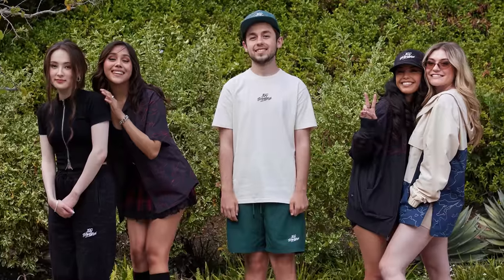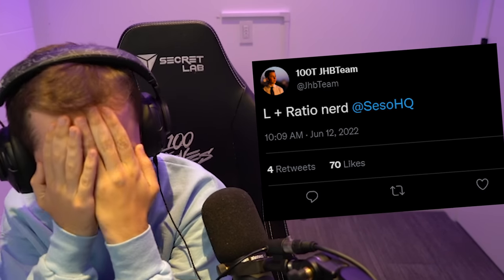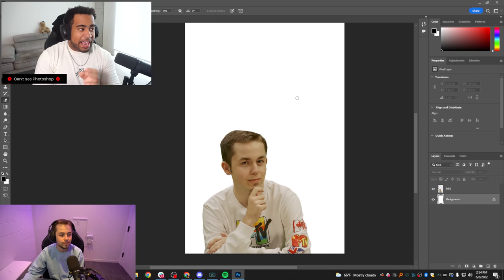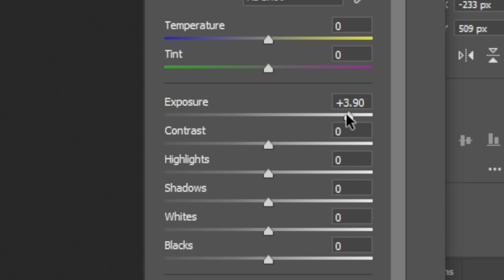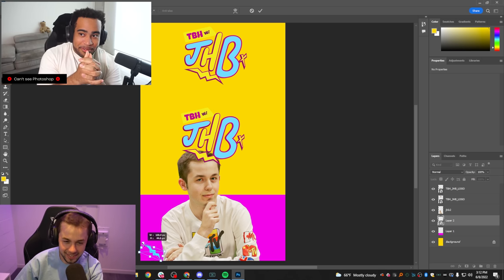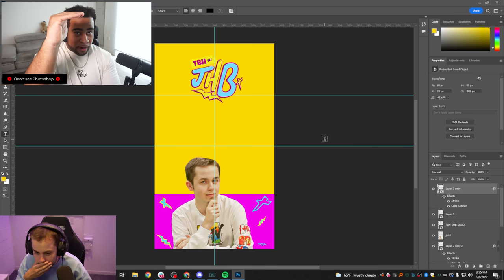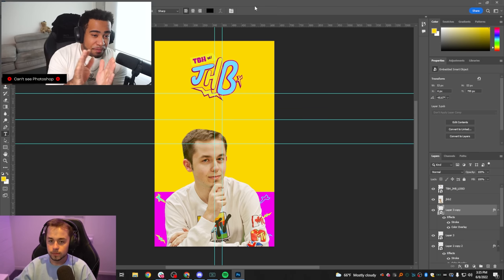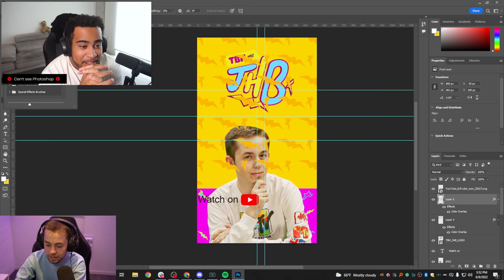Blindfold Photoshop CHALLENGE! (Hard)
Video Description: So today @JhbTeam came to me and asked if I can help with with a poster. So I did, but in blindfolded Photoshop. Lowkey controlling Photoshop with my voice!